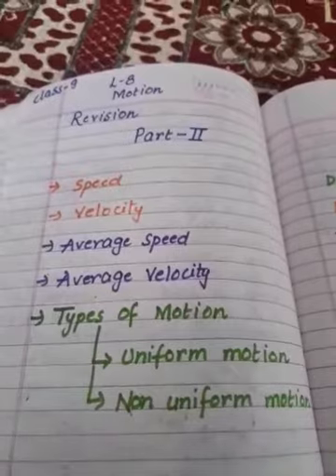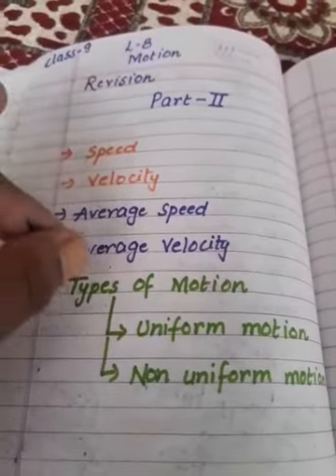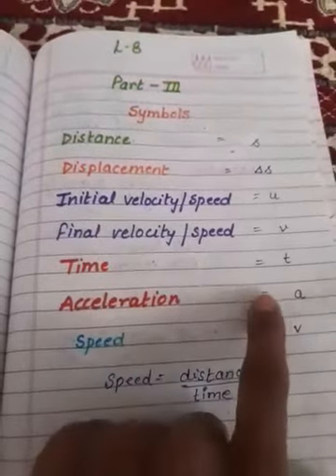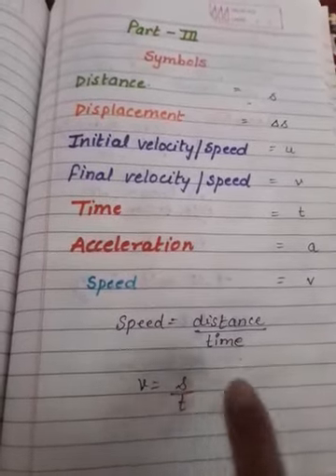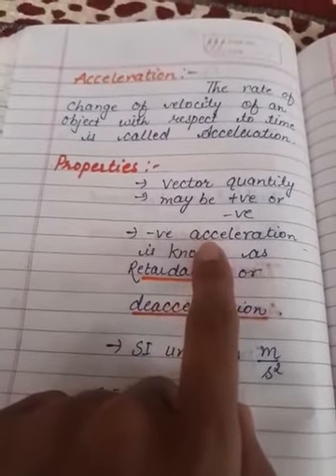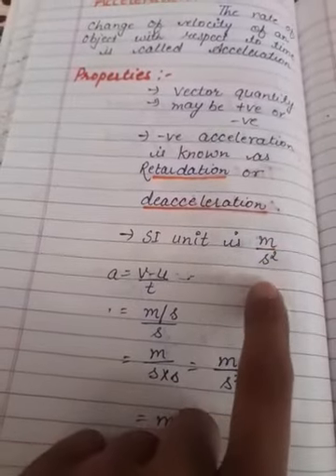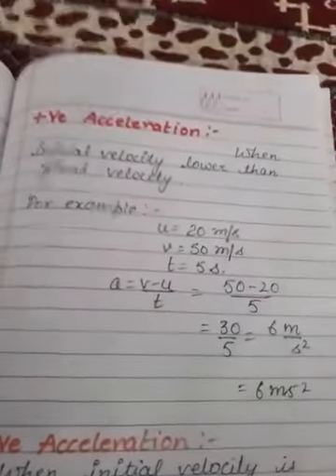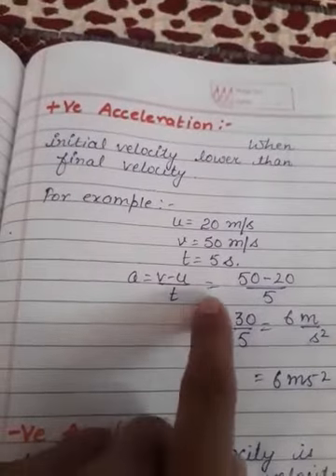Class 9 chapter motion part 3🚶‍♀️🏃‍♂️🚶‍♂️🏃‍♀️🕺